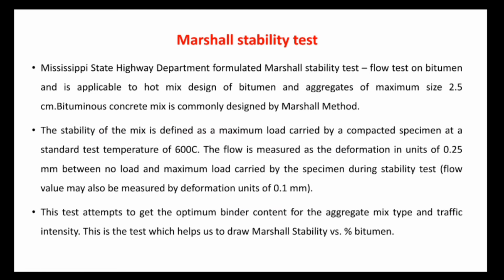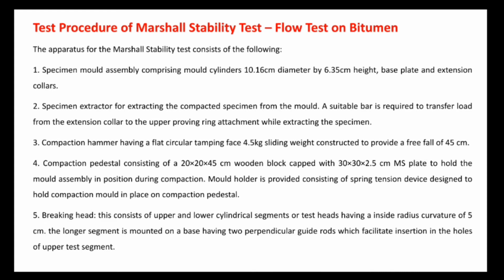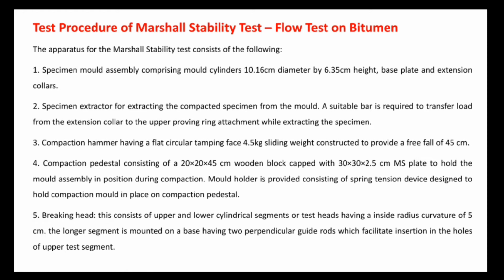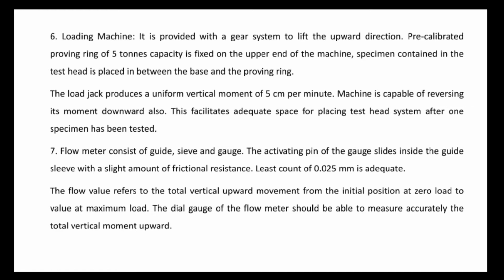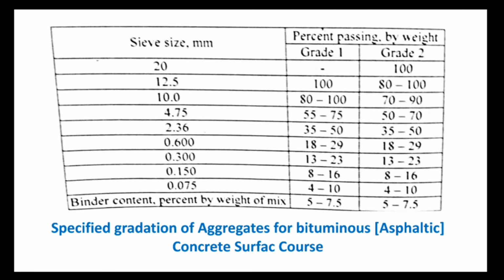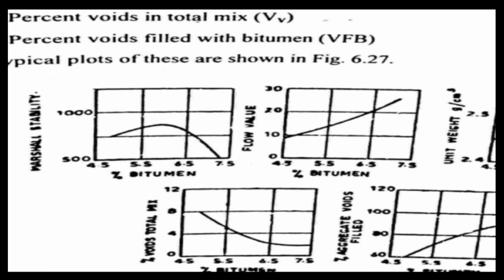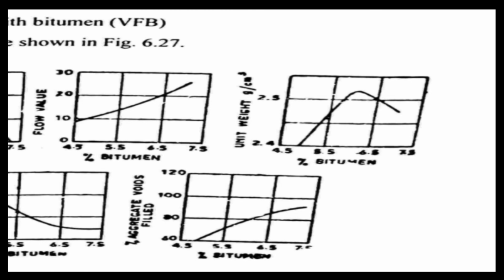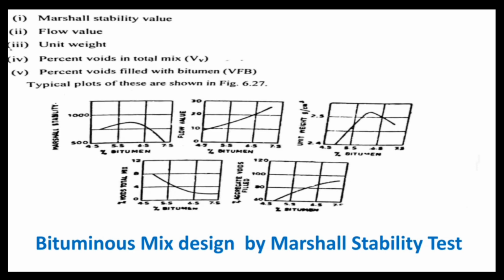Unit 4.Topic 9: Marshall Stability Test on Bitumen